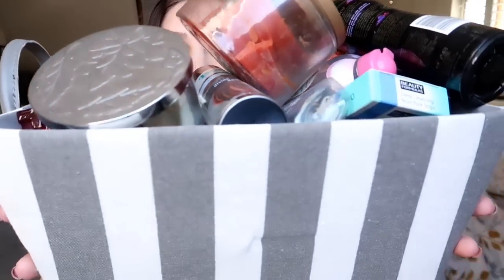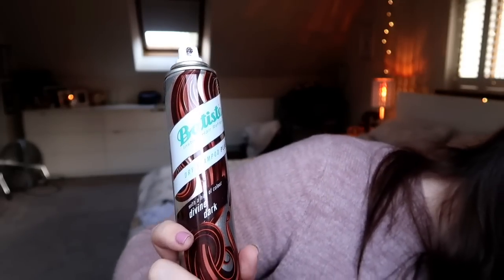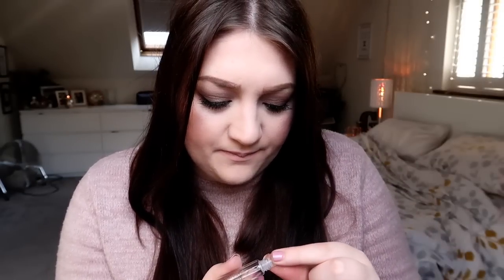EMPTIES | PRODUCTS I'VE USED UP! ♡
SOCIAL MEDIA STUFF ♥
FAQS  ♥
1. Age? 23
2. Location? Birmingham, UK
3. Job? Pro makeup artist, beauty technician, Avon rep and founder of Gracie Saunderson Bags! Youtube is my hobby!